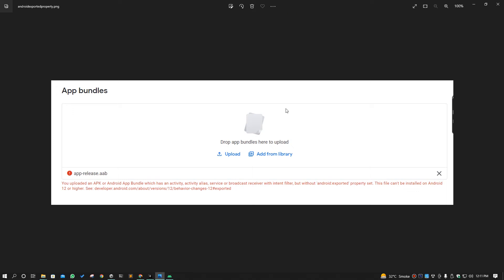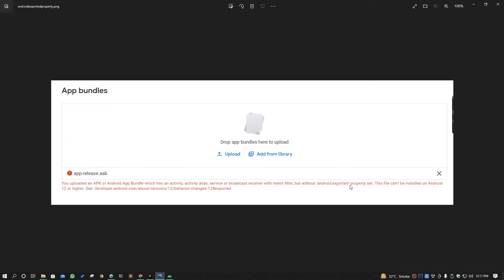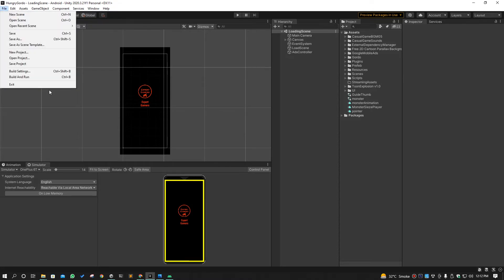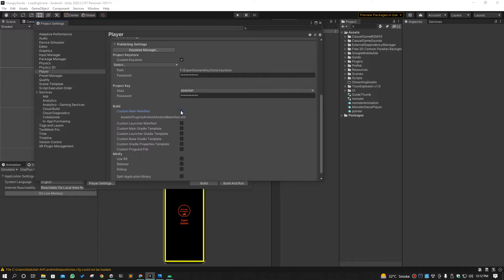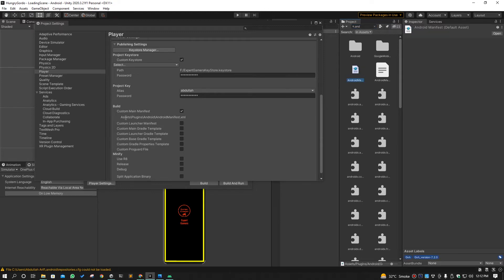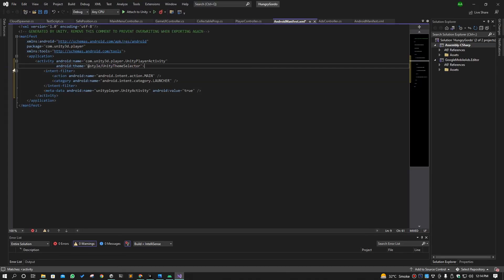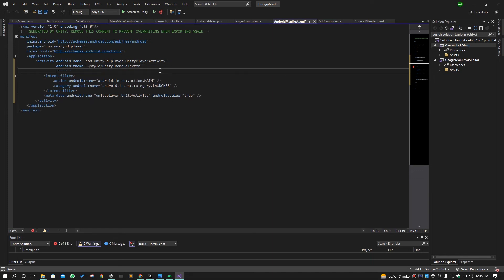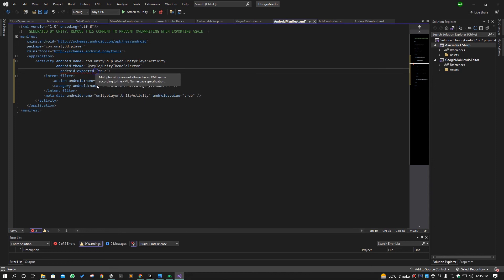You uploaded an APK or Android App Bundle which has an activity, but without the 'android:exported'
Code to add in AndroidManifest : android:exported="true"

You uploaded an APK or Android App Bundle which has an activity, activity alias,
service or broadcast receiver with intent filter, but without the 'android:exported' property set. This file can't be installed on Android 12 or higher.